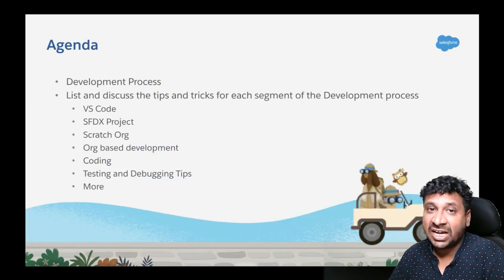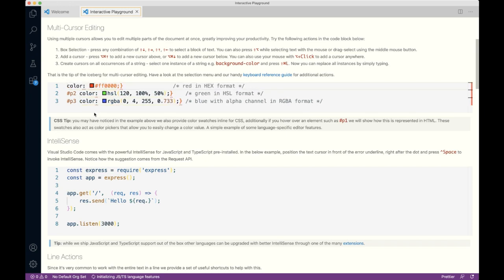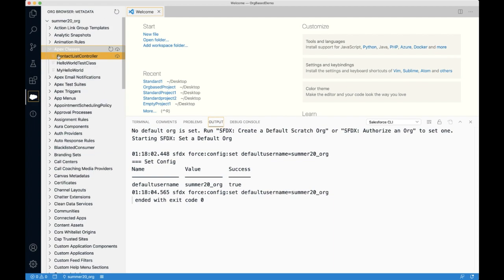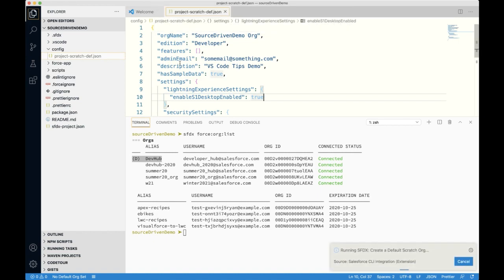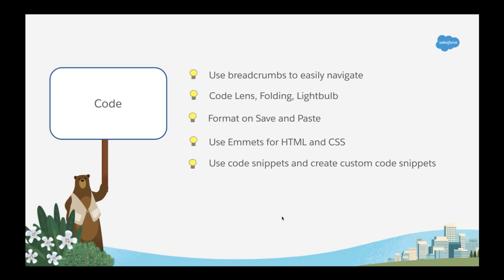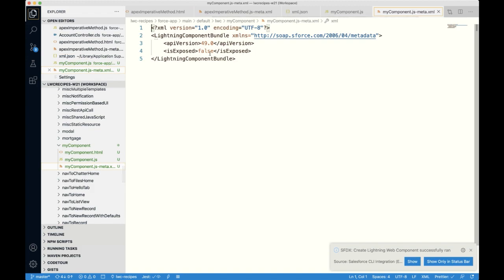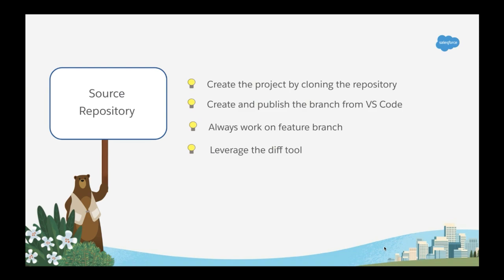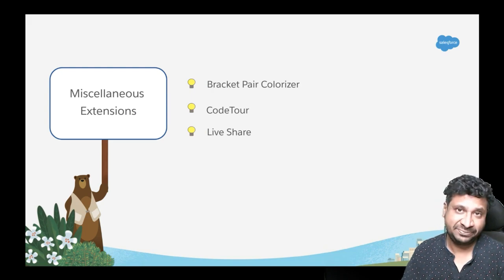Lesser Known VSCode Tips for Salesforce Developers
More Code, Less Work.

Whether you are a beginner or an advanced developer, smart tips, and sharp tools can significantly improve your productivity. There are tricks for easy navigation between the code, auto-deployment of the code, code snippets, building SOQL queries, working with version control, etc. This session will cover the most useful but lesser-known tips, tricks, and extensions that will help you build your applications efficiently using VS Code.

00:00:00 - Start
00:01:57 - Agenda
00:02:40 - Salesforce Development using Salesforce DX
00:05:18 - VS Code Tips
00:13:35 - Salesforce DX Project Tips
00:21:35 - Tips for working with Scratch Orgs
00:27:17 - Tips for working with the Code
00:33:36 - Code Snippets
00:43:07 - Tips for Testing and Debugging
00:48:43 - Tips for working with Version Control
00:53:10 - Tips for working with SFDX, Sandbox and, Production
00:55:17 - Other VS Code Extensions for productivity
00:57:05 - Learning Resources